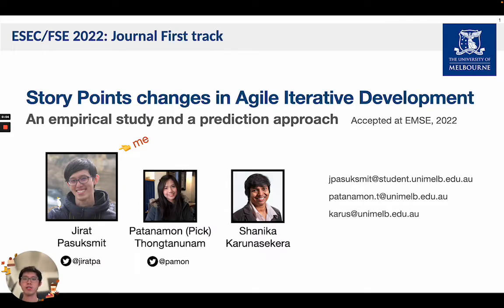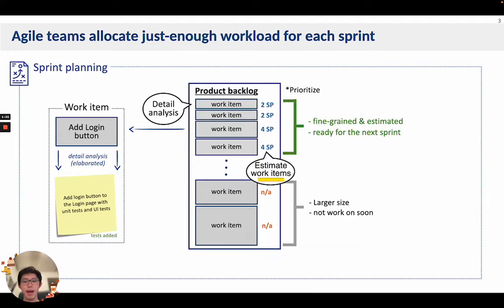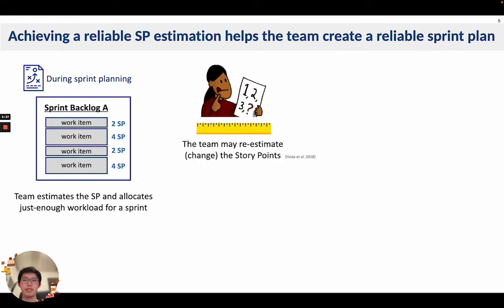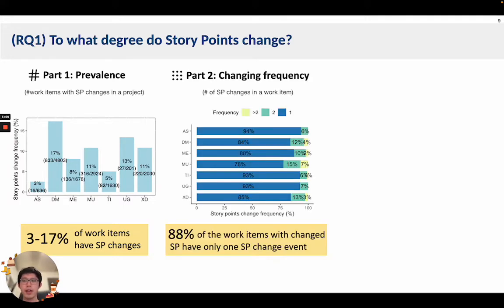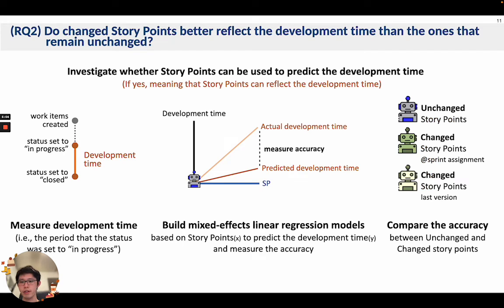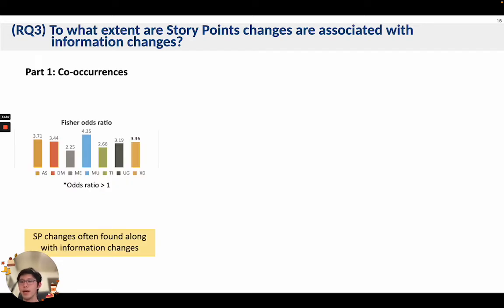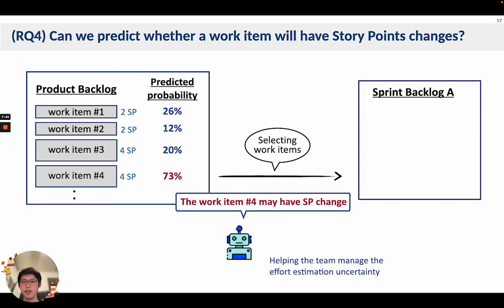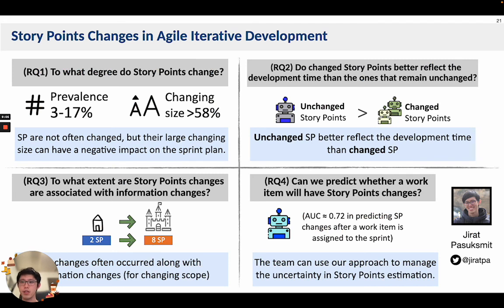ESEC/FSE 2022 Story Points changes in Agile Iterative Development